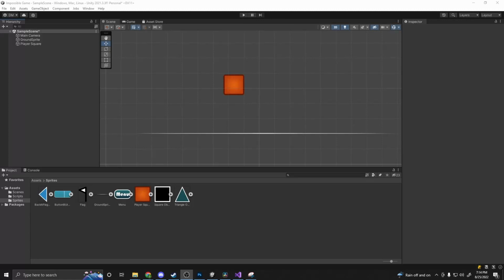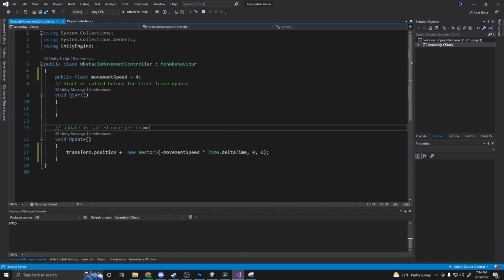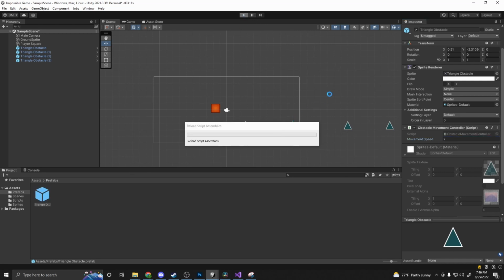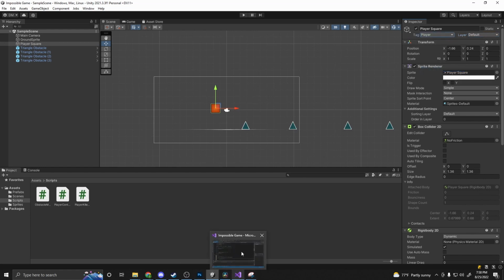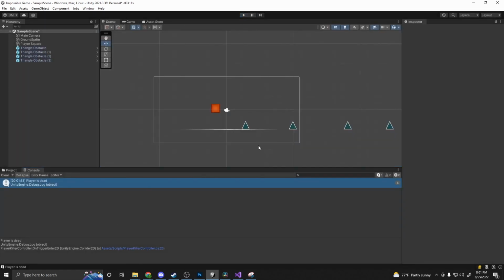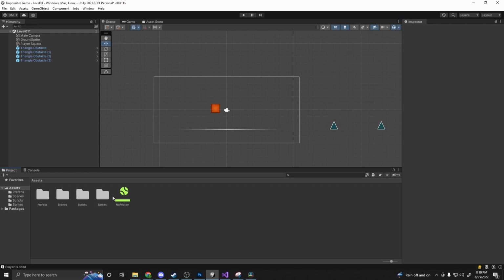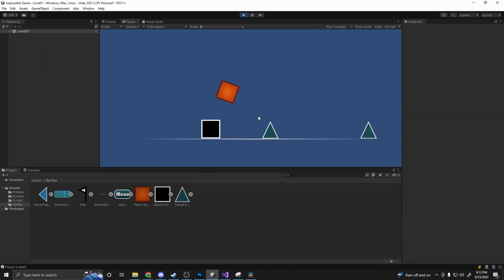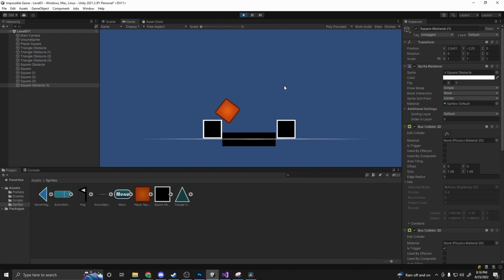Lets Make the Impossible Game Unity Tutorial EP 03: Creating Obstacles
Creating the obstacles for our game!